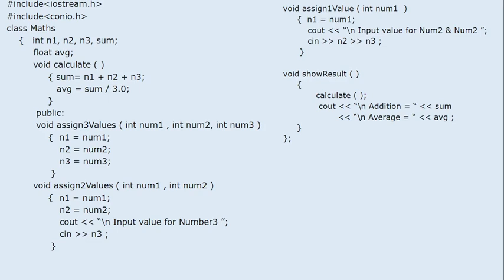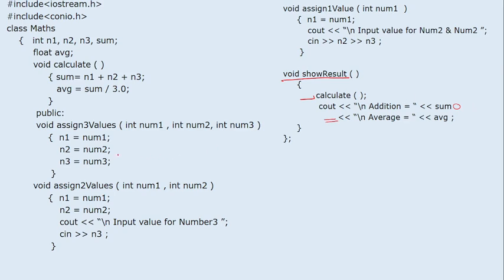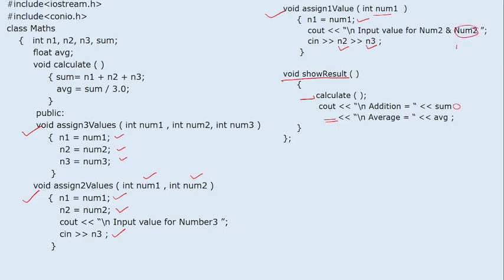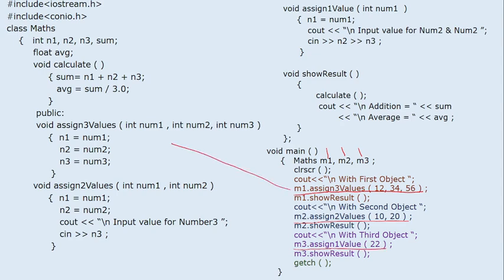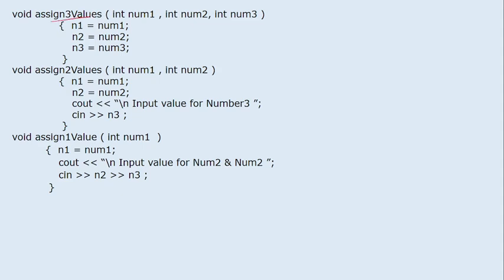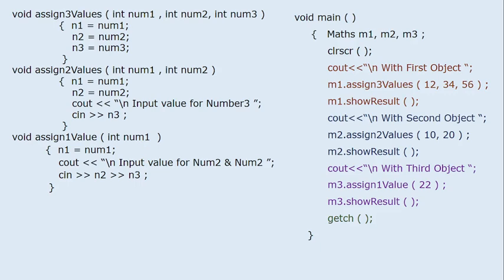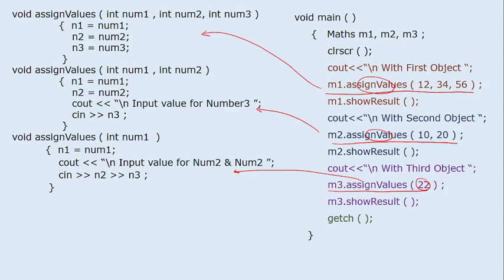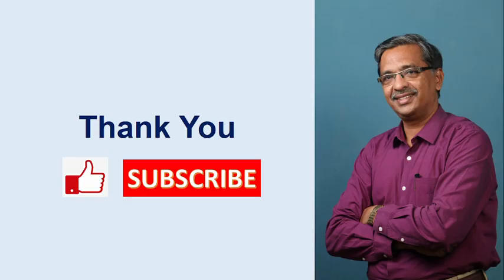Function Overloading in CPP- Sangram Sir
You will learn what is function overloading in CPP or in OOPS